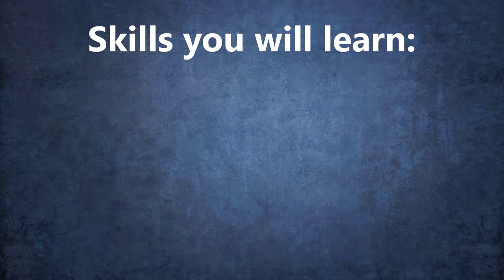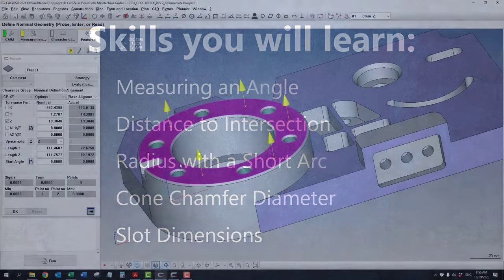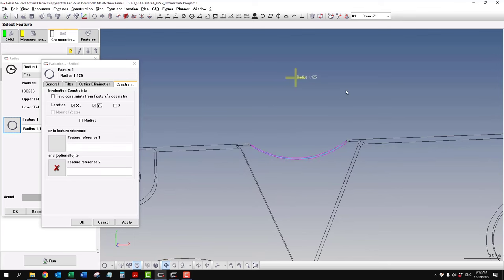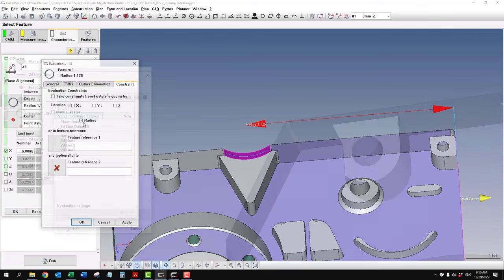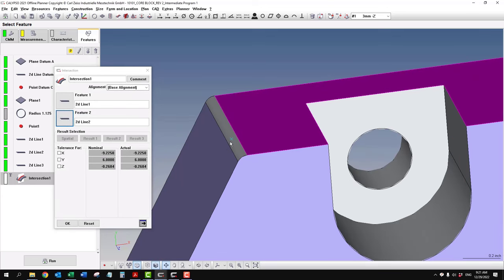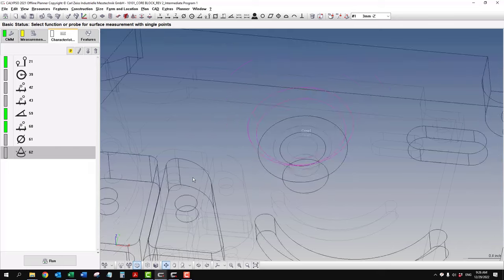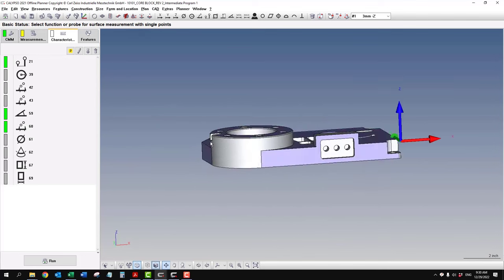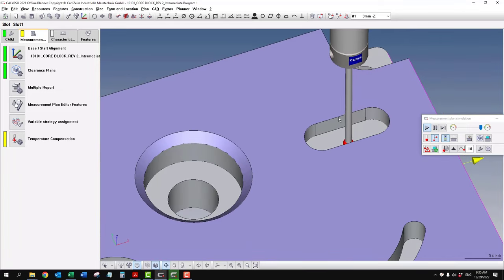Learn Calypso by Example: Intermediate Program 1 Preview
Reinforce your basic Calypso programming in this series of hands-on lessons.
We will cover how to:
- Build on the tools you learned in the Basic Programs
- Measure an angle
- Distance to intersect point
- Radius size and location (short arc)
- Cone intersect diameter
- Slot size
- Understand distance to plane
- And other useful tips!

You can buy this course, other Calypso training resources and on-demand support